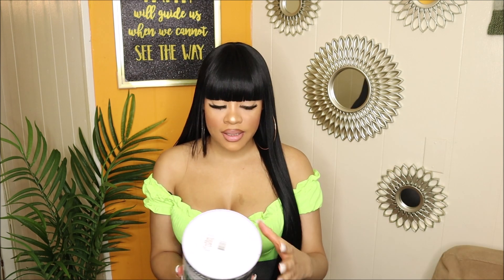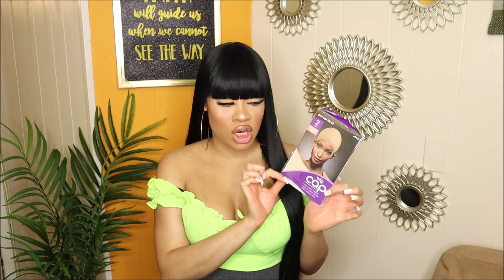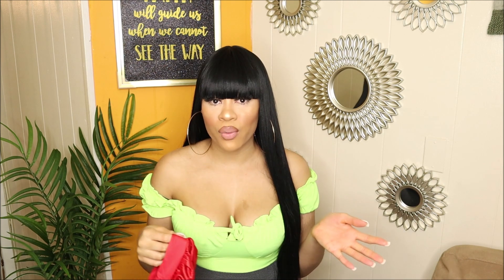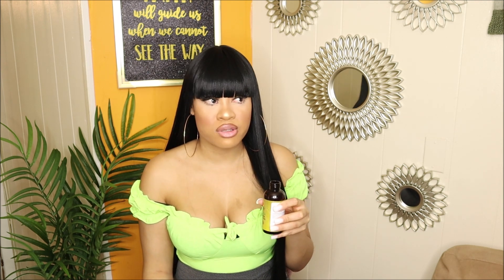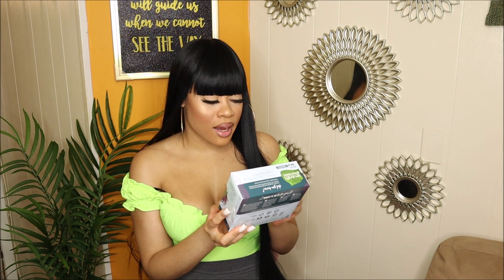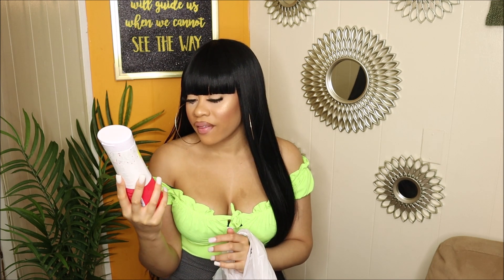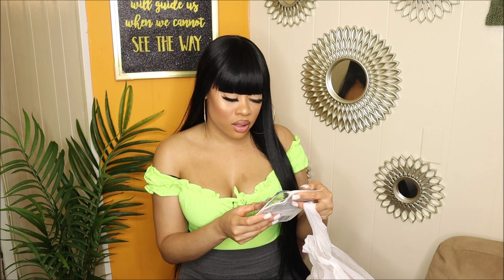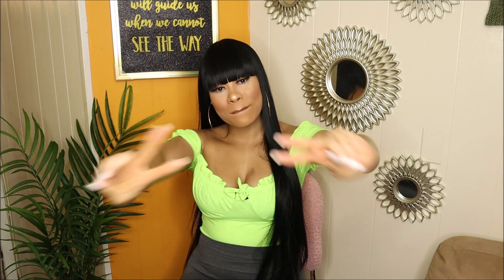TARGET/DOLLAR STORE & BEAUTY SUPPLY HAUL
Bestfriendddddd I have another haul for you ! Here's what I bought from the beauty supply, target and the dollar store